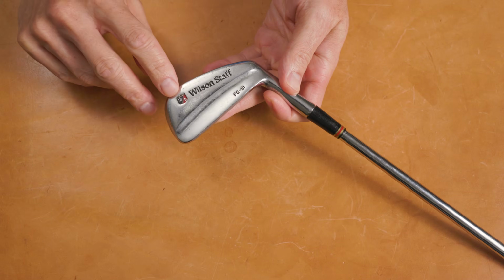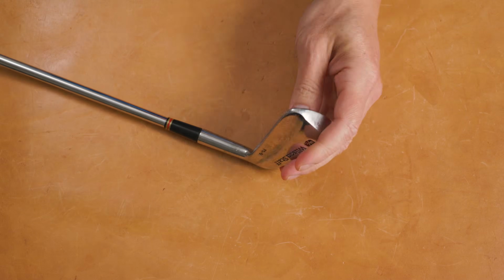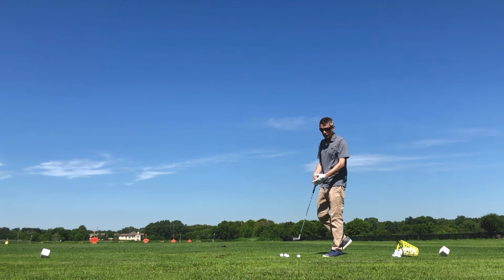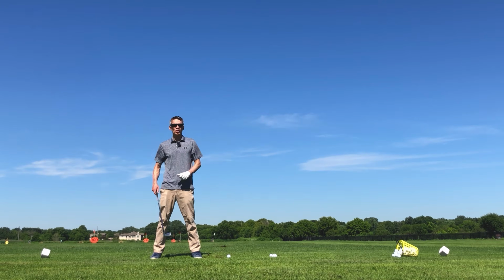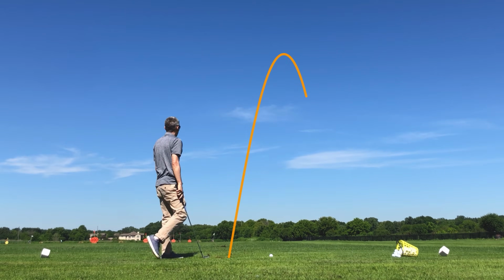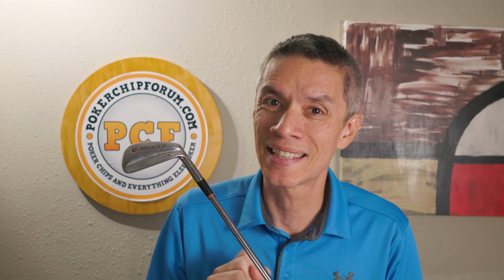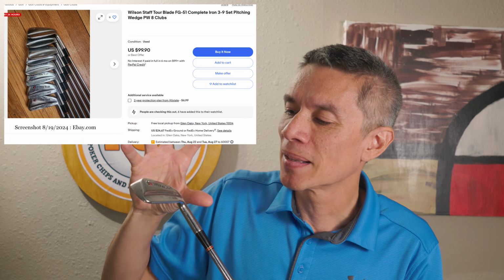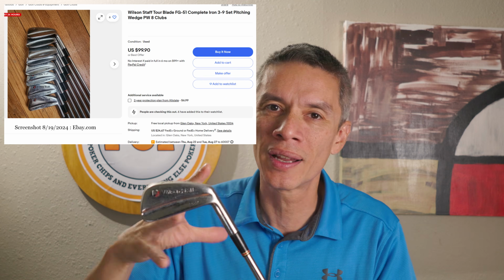1991 Wilson FG 51 Bladed Irons - The Vintage Golfer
Let us know your thoughts and memories about these awesome blades in the comments below.